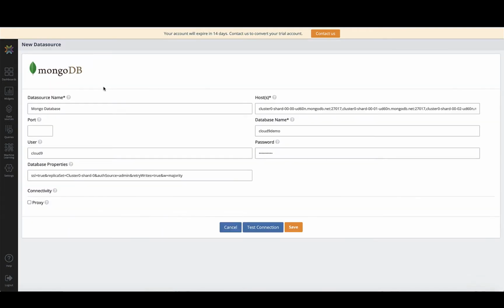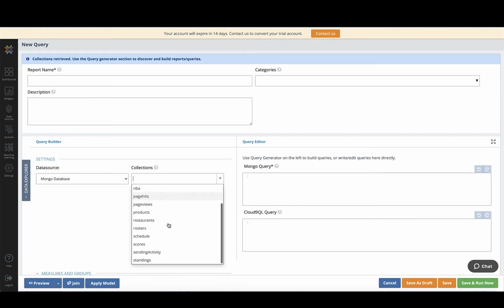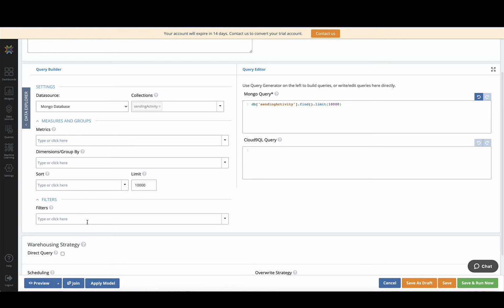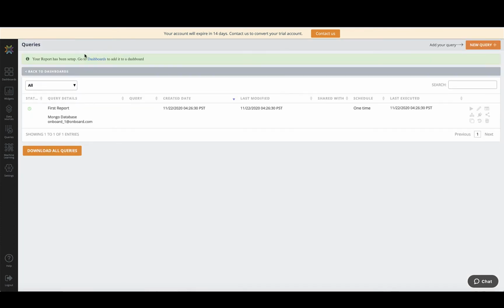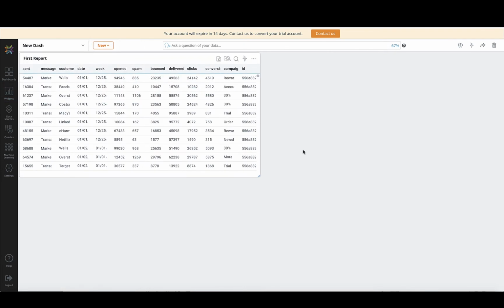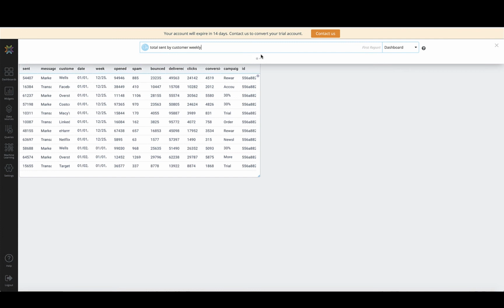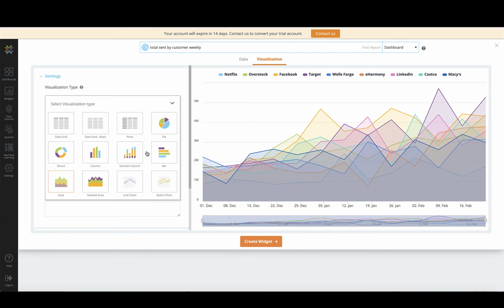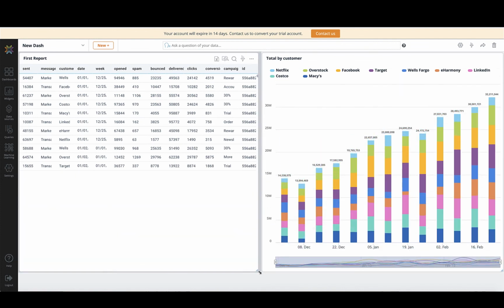MongoDB Analytics and BI with Knowi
Short hands on intro MongoDB BI & Analytics with Knowi. Knowi provides a native integration into MongoDB without BI connectors or ODBC drivers.